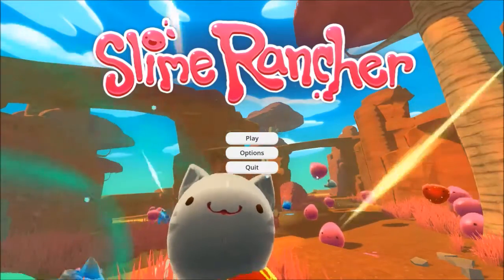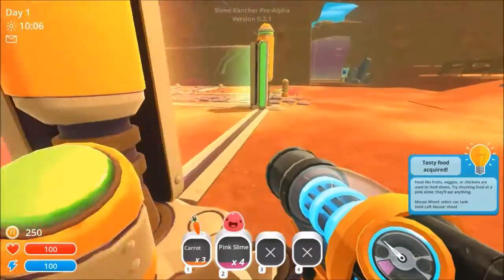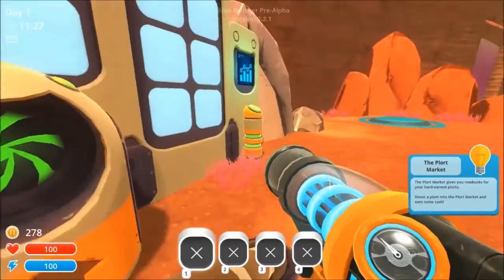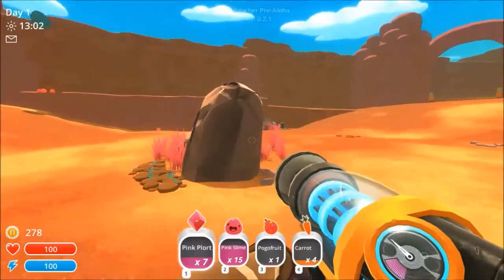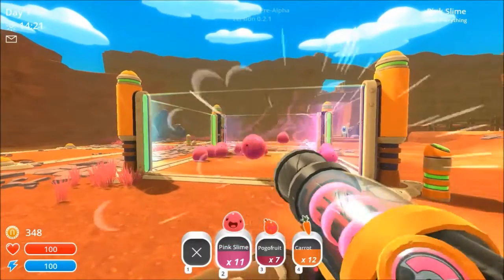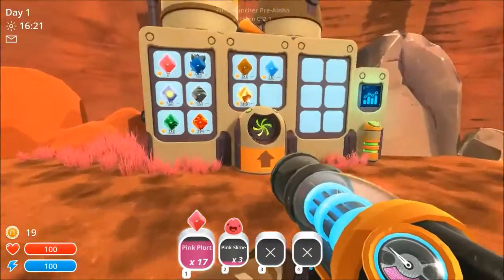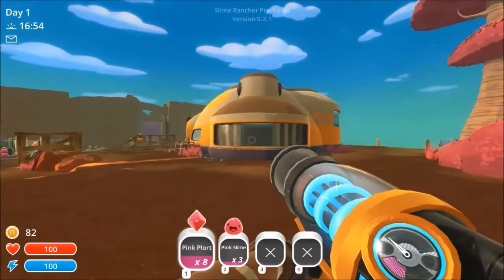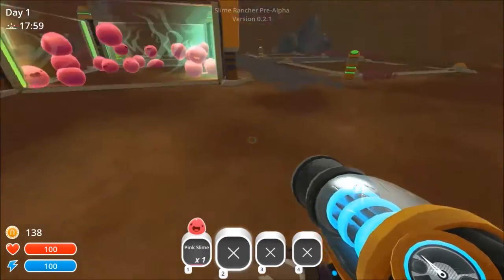Slime Rancher #1 | Eat Plorts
*Please keep in mind this is a pre-alpha build of the game, thank you!*